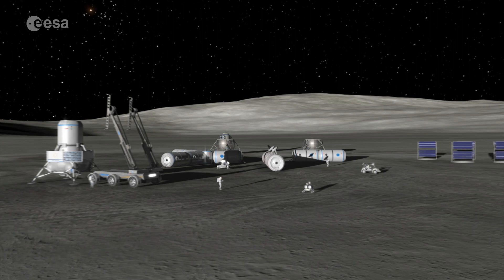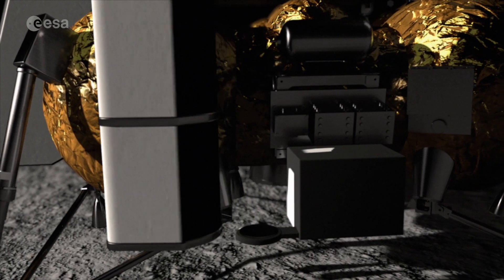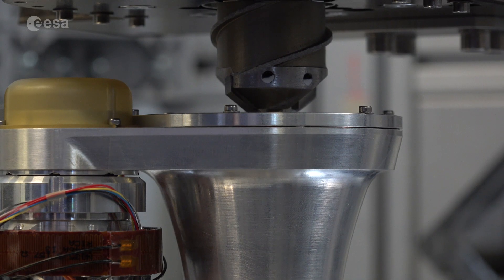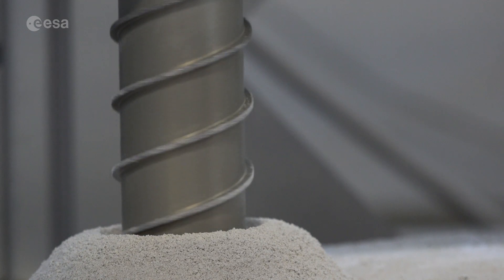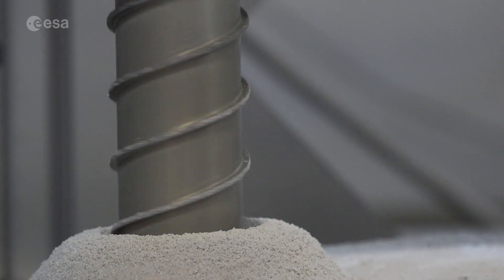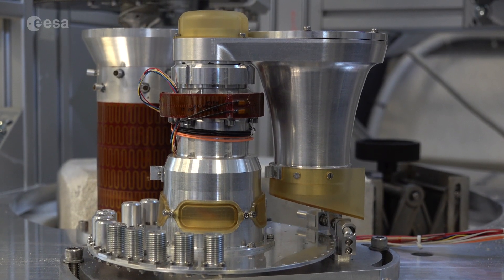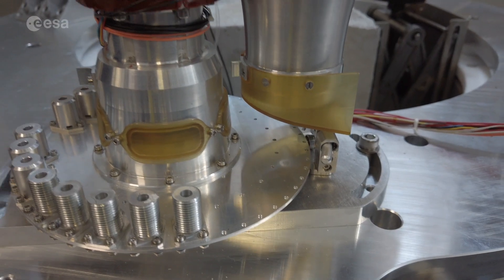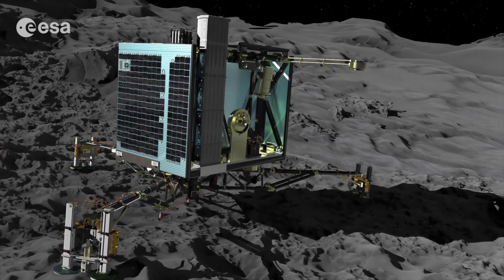Prospecting the Moon – Drilling for Water Ice and Other Chemicals Under the Lunar Surface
A European drill and sample analysis package will search for water ice and other chemicals under the lunar surface onboard the Russian-led Luna-27 mission to the South Polar region of the Moon.

Operating at temperatures of less than –100 °C and drilling over one meter down, Prospect first needs to penetrate the lunar surface. This video features a series of drilling tests carried out at the Leonardo facilities in Italy in 2019.

Prospect includes a miniature laboratory called ProSPA which will analyze the soil samples retrieved by the drill. Precise measurements will help unearth the secrets of the Moon’s history and indicate whether future explorers could use lunar resources on their missions to help set up a lunar base.

The lunar south polar region is of great interest to lunar researchers and explorers because the low angle of the Sun over the horizon leads to areas of partial or even complete shadow. These shadowed areas and permanently dark crater floors, where sunlight never reaches, are believed to hide water ice and other frozen substances that could be analyzed to better understand the natural processes that formed them, and used to produce resources such as oxygen and propellant in the future.